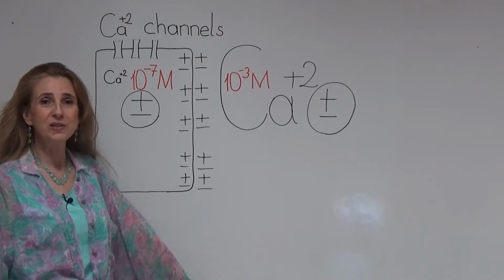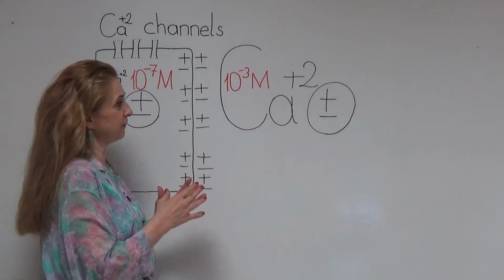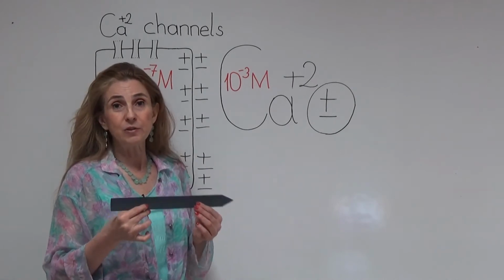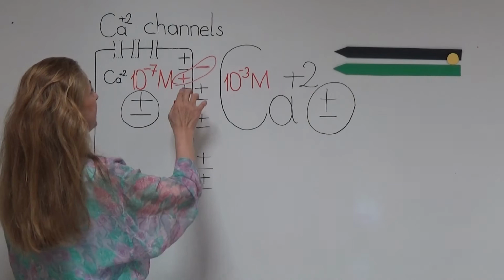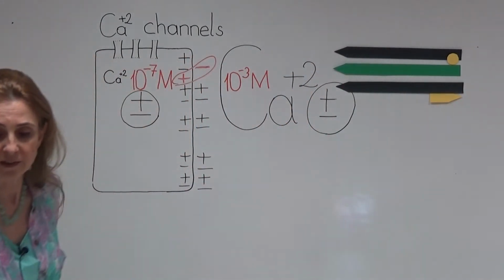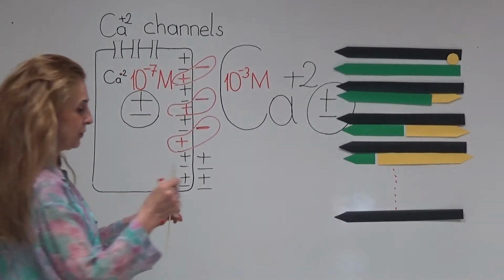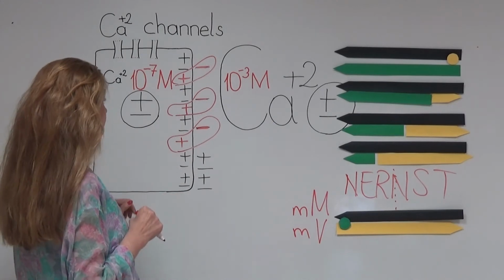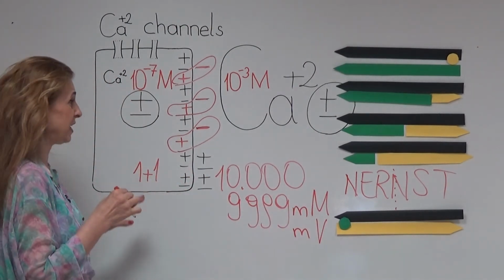Nernst Potential for Calcium